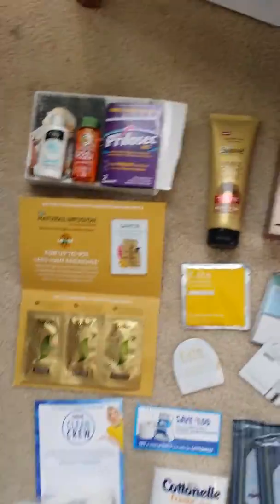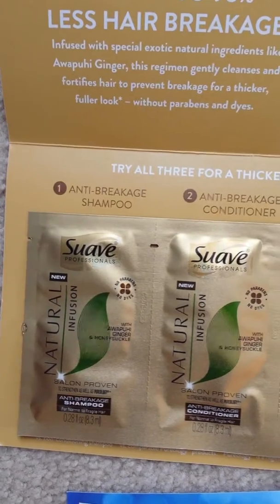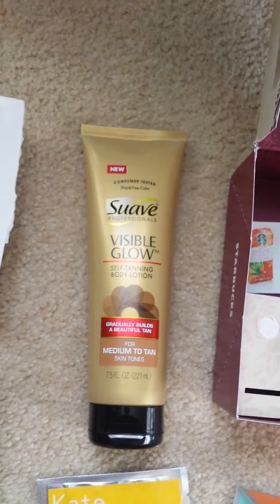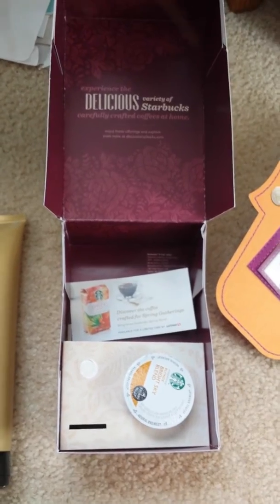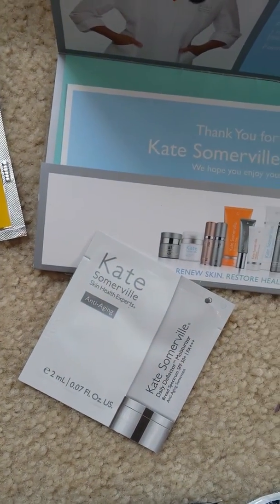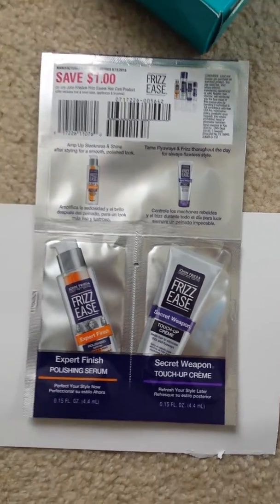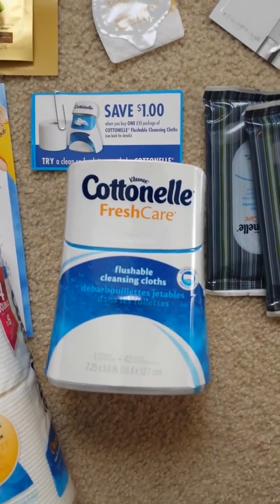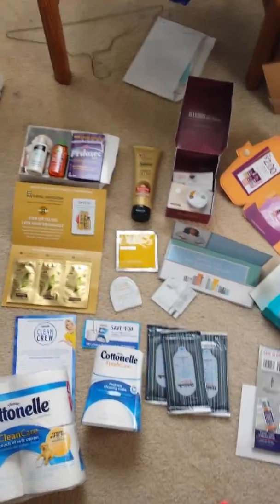Freebies for the month of June 2014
Earn money to but things HERE: I have bought a Juicer and Straightener so far!